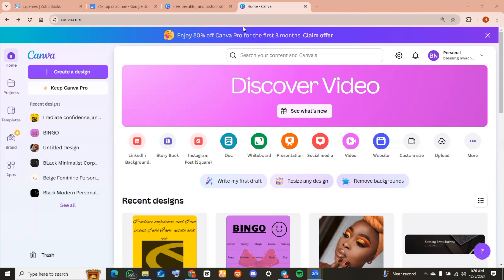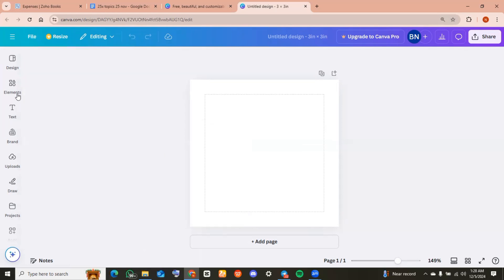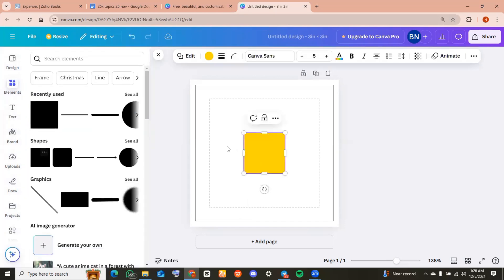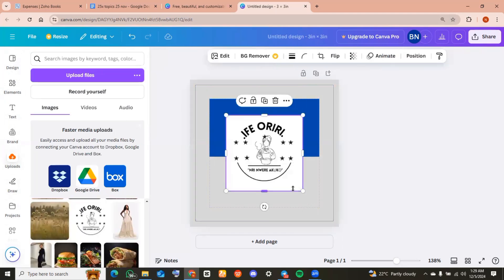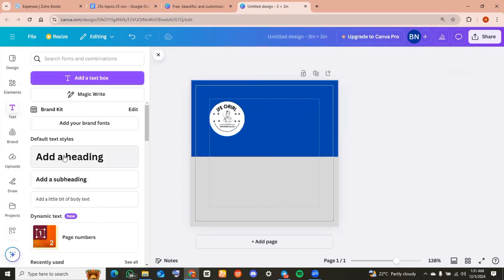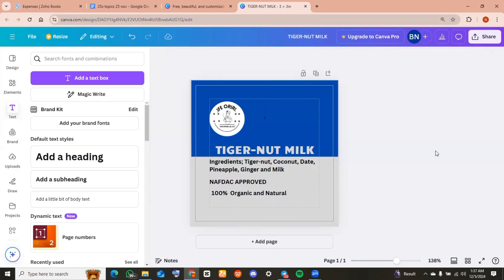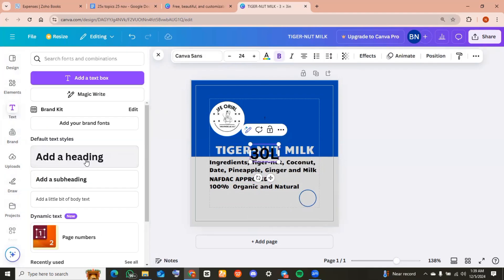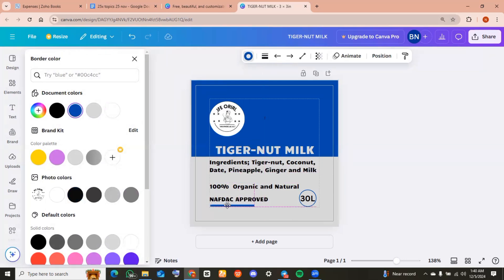How to Create Product Label Design in Canva (Tutorial)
In this video I'll show you How to Create Product Label Design in Canva (Tutorial)